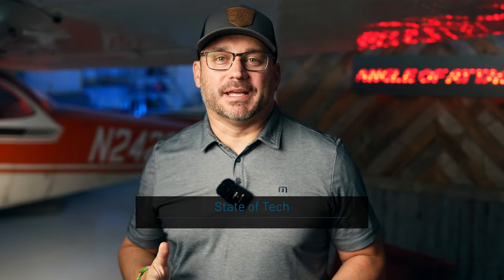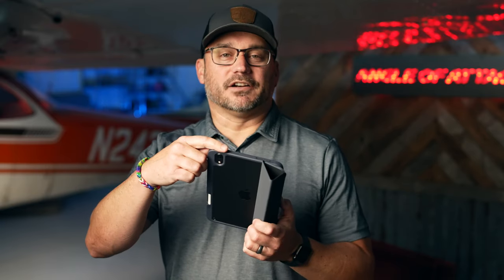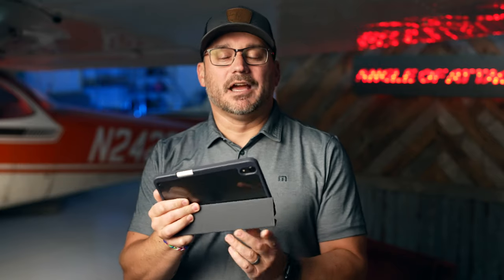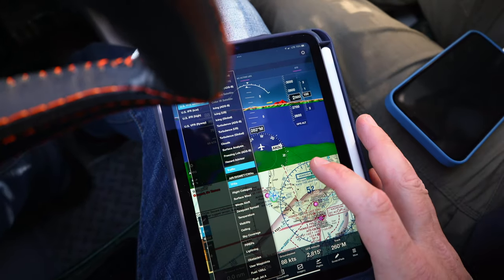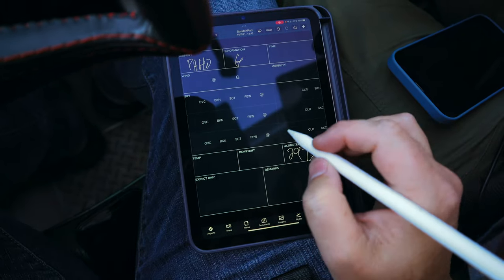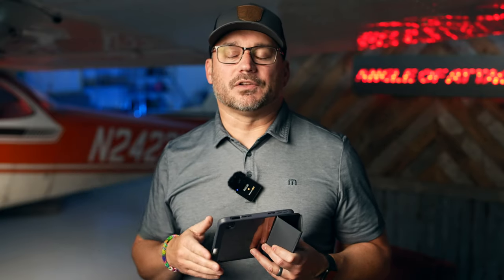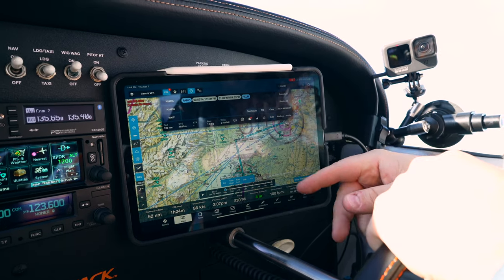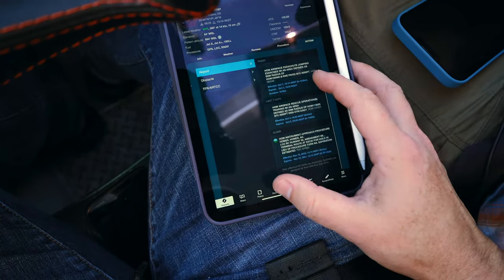iPad Mini 6 Aviation Review Featuring Foreflight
Is the new iPad Mini 6th Gen worth upgrading for aviators? In this video, I discuss the features of the new iPad Mini and show its performance while using it to aviate.

Huge thanks to Chris from @angleofattack for showing me around Homer, Alaska, letting me fly N2423U, and just being an all-around awesome guy!

Time Stamps
0:00 - Intro
00:43 - Angle of Attack
01:10 - iPad Mini Specs
02:22 - Device Orientation
03:04 - Display Brightness
03:31 - Power for Foreflight
04:25 - USB C
05:43 - Apple Pencil Support
06:38 - 5G
07:16 - Improved Camera
07:29 - In Air Performance
10:12 - Final Thoughts